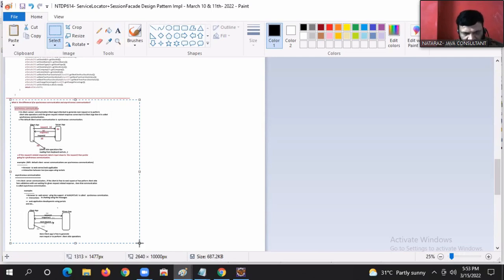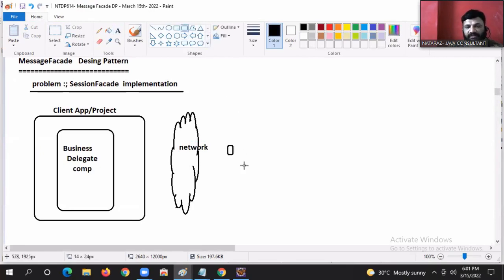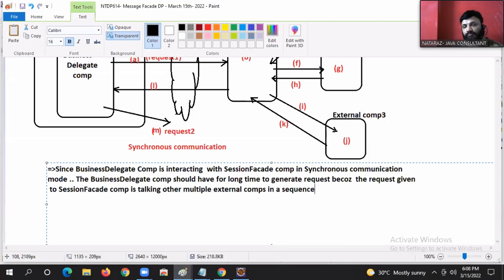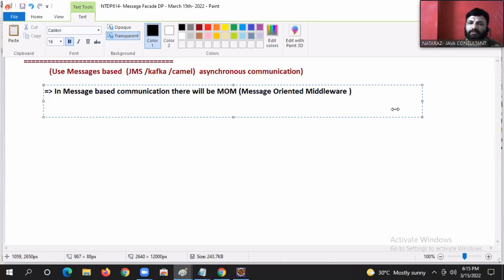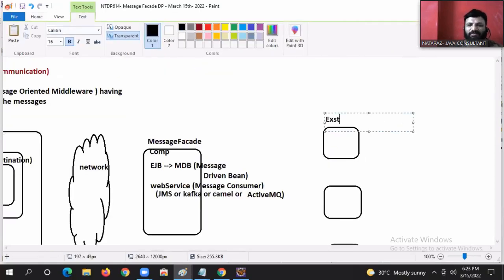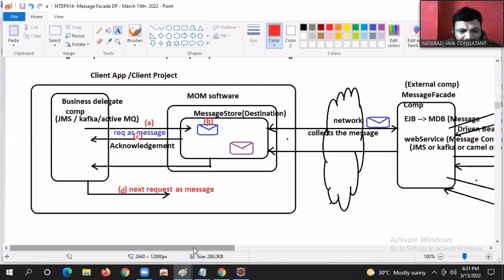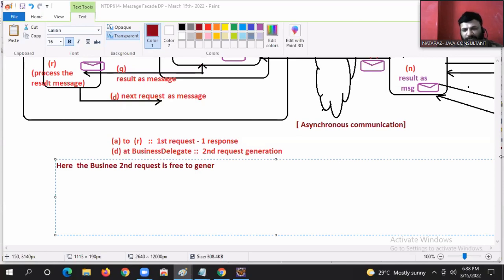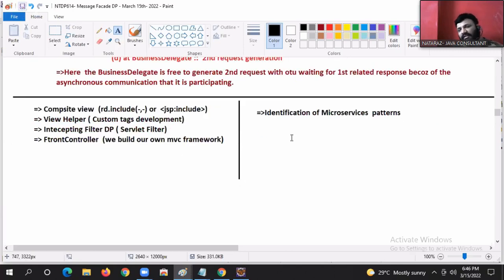DAY 56 | Message Facade DP | March 15th 2022